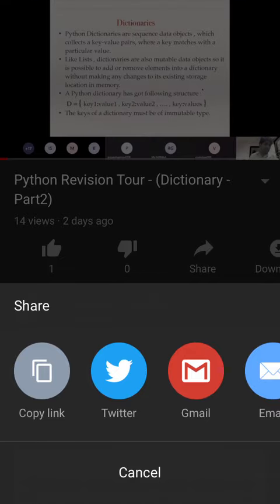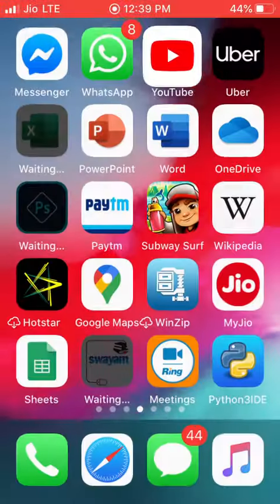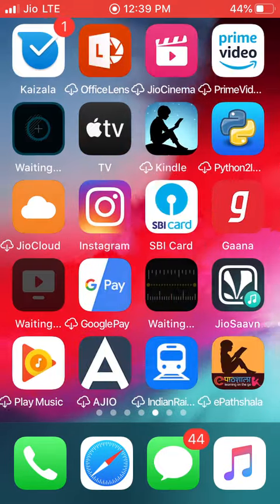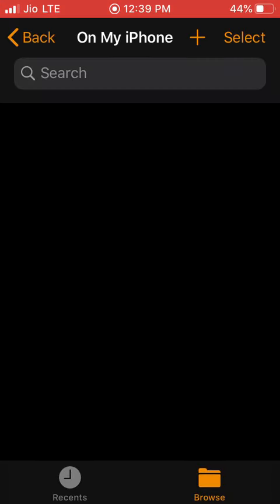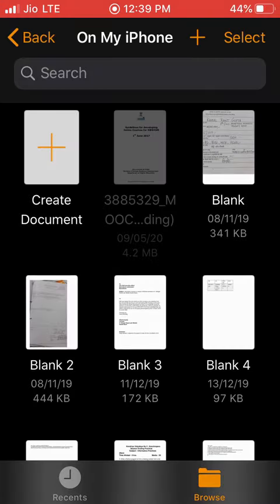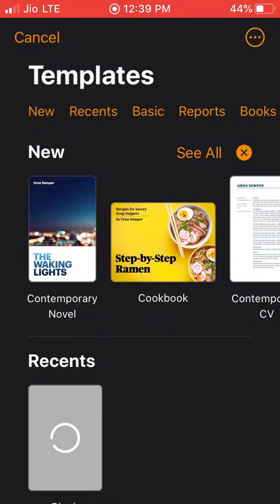Youtube Video Link Sharing on Mobile